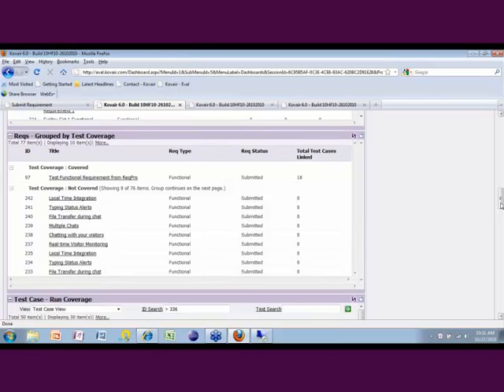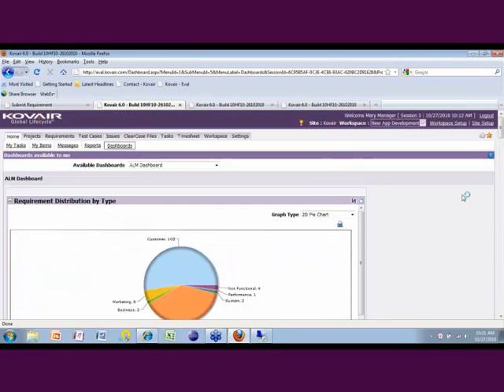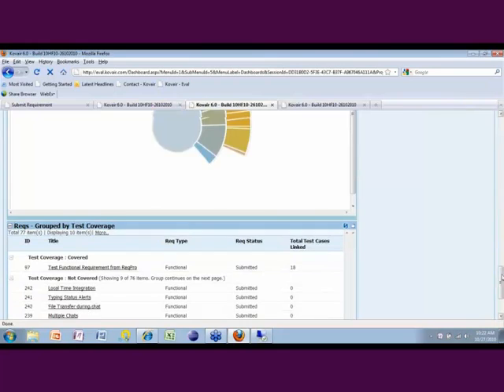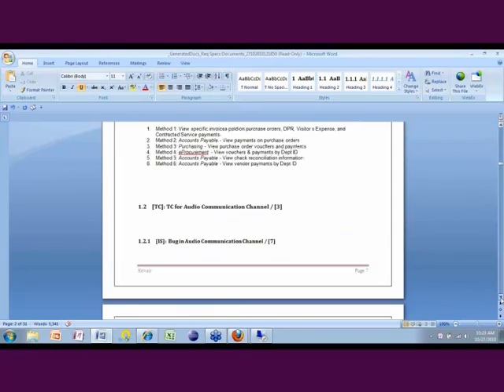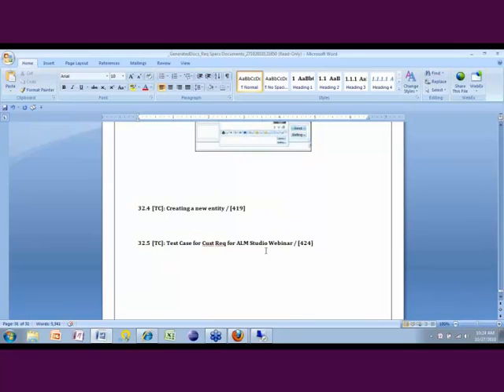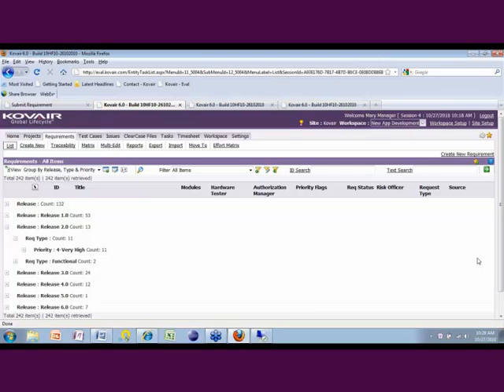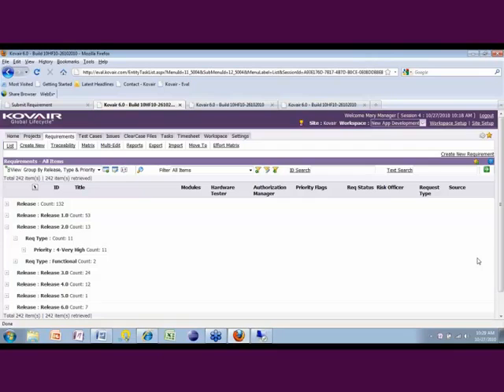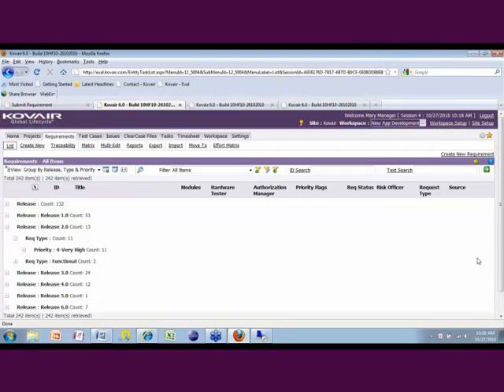Part 6 - Managing Requirements, Test and Issues with the Kovair ALM Studio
Kovair ALM Studio is a very comprehensive single repository web-based product for managing requirements, test, issues, risk and release as well as Project Management. In this recorded webinar, you will learn how to manage these multipleartifacts in a single tool with a desired process workflow implementation and very comprehensive test implementation. Some integrations with tools such as Quick Test Pro for automated testing have also been demonstrated.